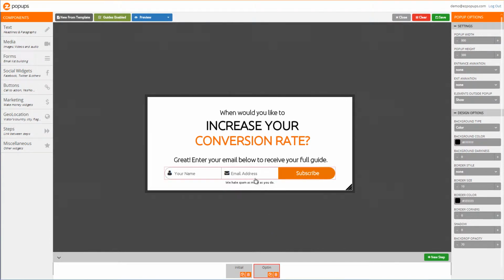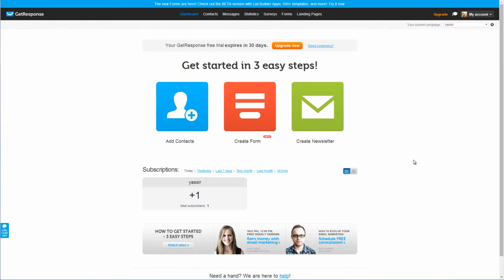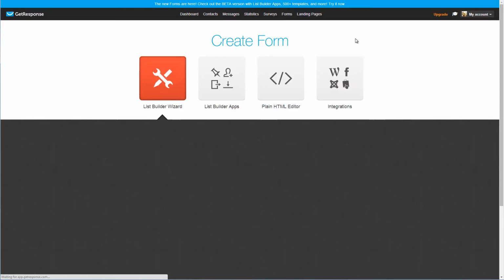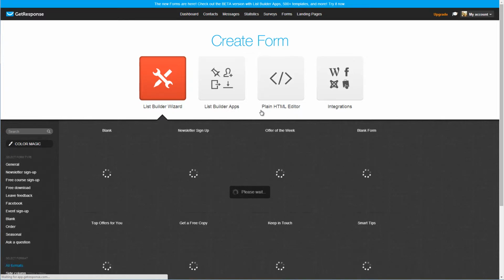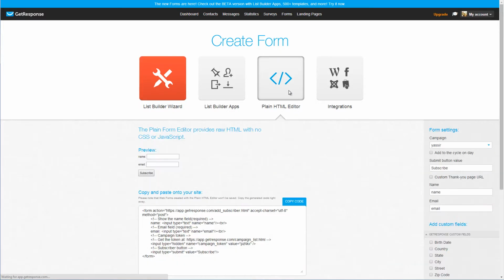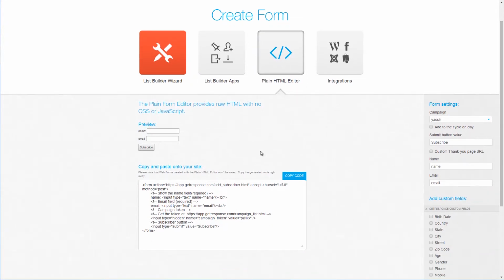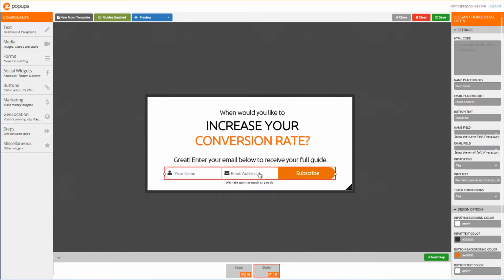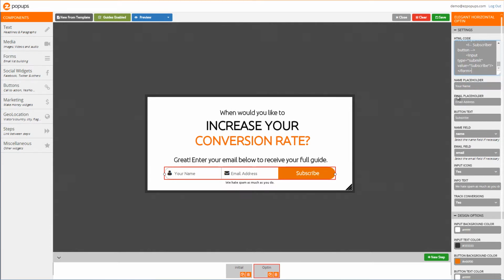Email Autoresponder Integration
Here is how to integrate your email autoresponder inside your popups.

It's as easy as a copy and paste.